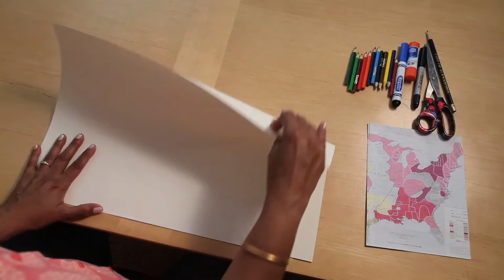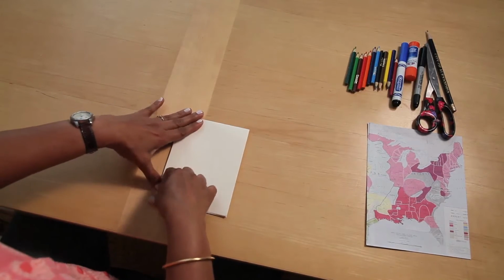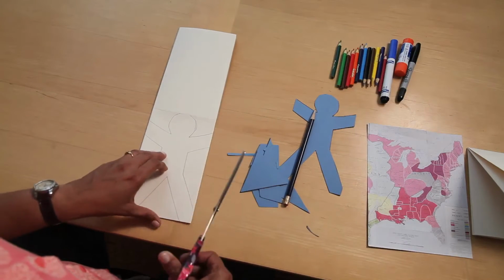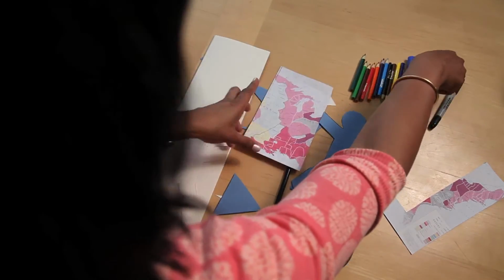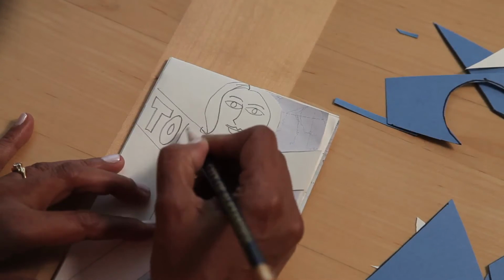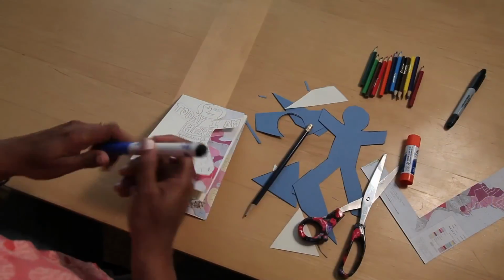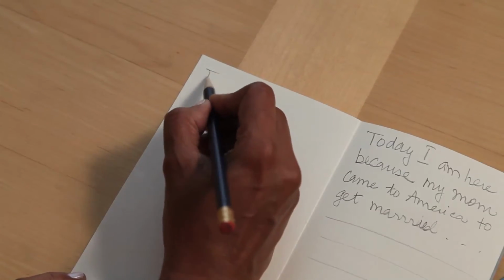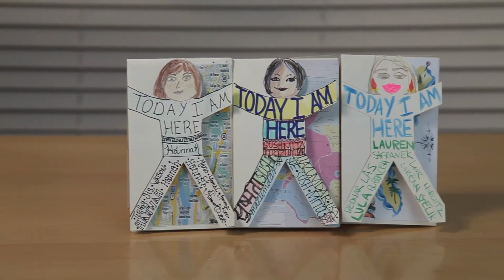How to Make a "Today I Am Here" Family Storybook (Demonstration)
Help children design, write, and illustrate a book about their family history in this activity.  Children will conduct age-appropriate research (e.g., family members, library, Internet) to complete an illustrated book that explains why "today I am here."

Materials required:
14” x 17” paper
8.5” x 11” card stock
Scissors
Glue sticks
Writing and drawing tools
Maps, photos, drawings, etc.